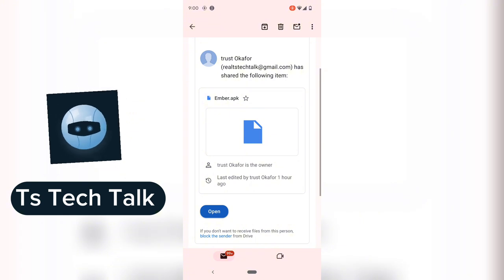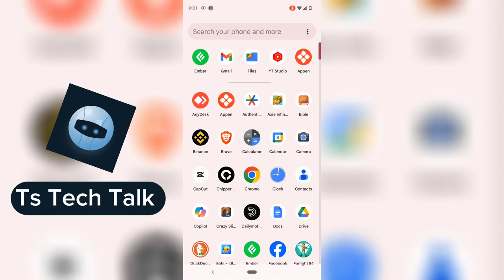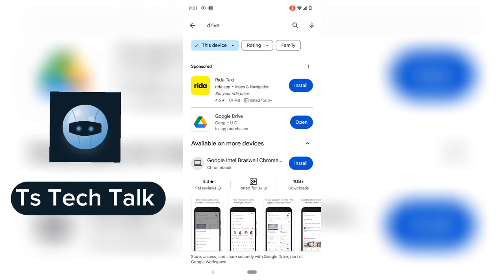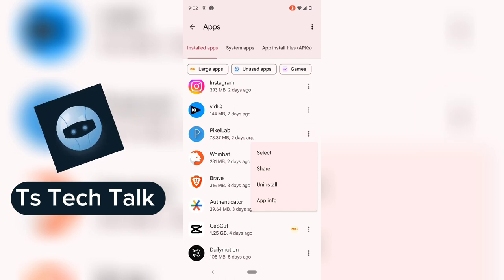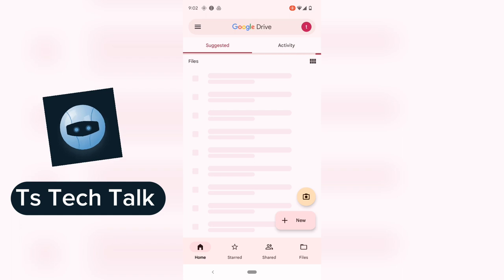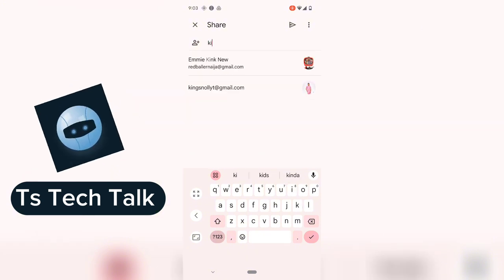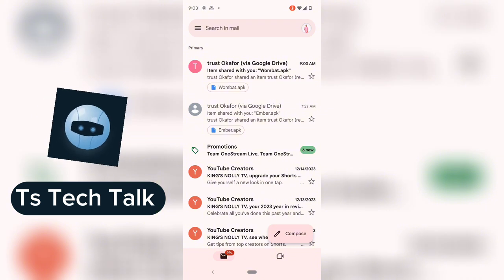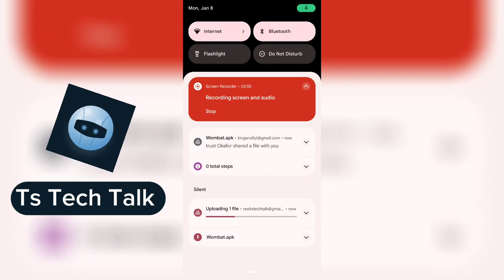How To Share Apk app to email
Sharing APKs can be a useful way to send apps to friends or family who don't have access to the Google Play Store. In this video, we'll show you how to share APKs to email using a few different methods.

There are a number of apps available that allow you to share APKs easily. Some popular options include APK Share and ShareAPK. These apps typically make it easy to browse your installed apps and share them with a few taps, but what if the person is not near you and you want to share app with them ass an apk so they can install it also.

Timestamp:
0:00 Introduction
0:17 How to send app on your phone to email address
1:02 Method to use
4:08 Closing details
4:27 End